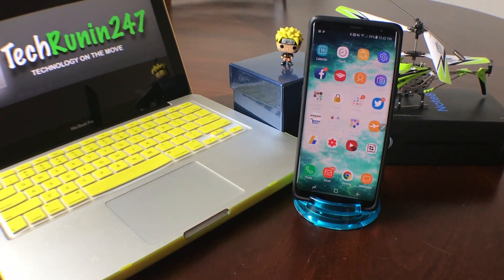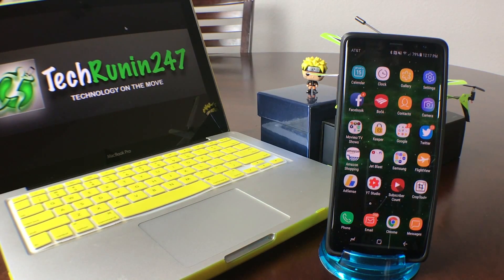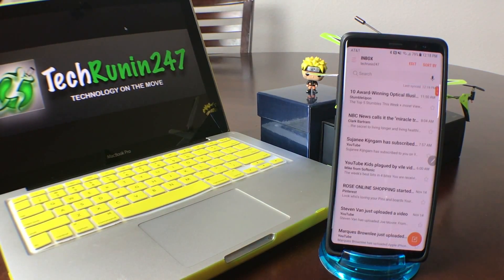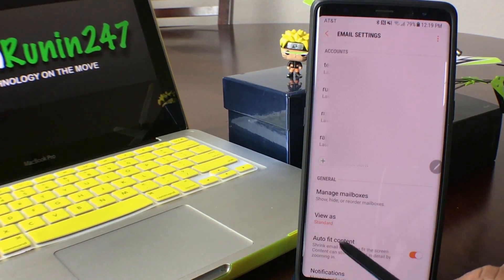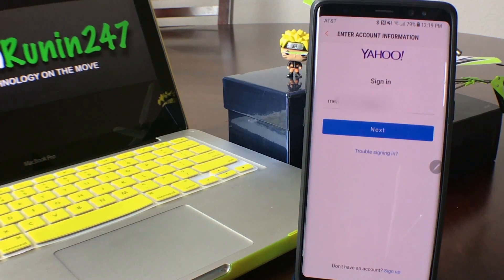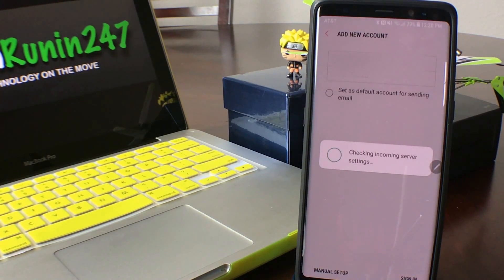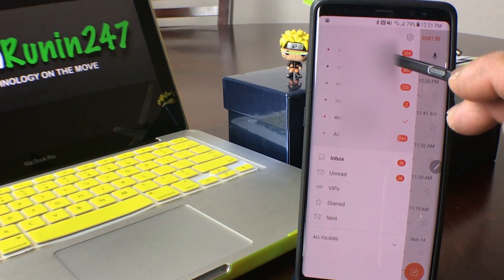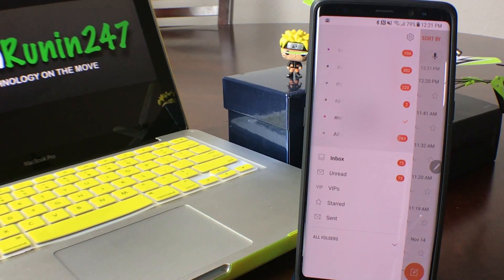Galaxy Note 8: How To Add Multiple Emails Accounts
The Galaxy Note 8 is an Outstanding device!  In this video we want to show you how to put multiple email accounts in one place. Where you can read them one at a time or all together.

Galaxy Note 8